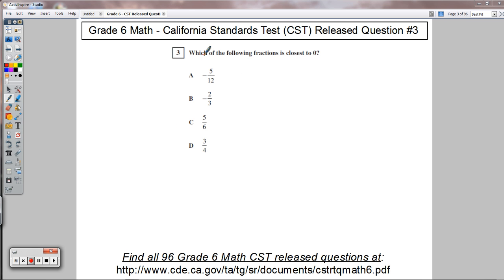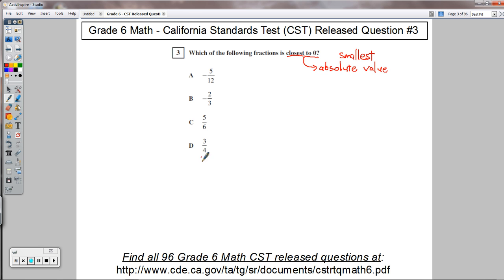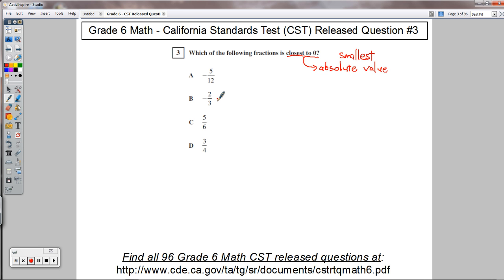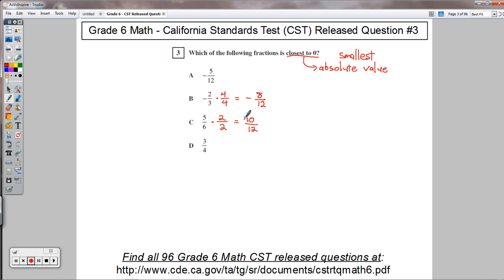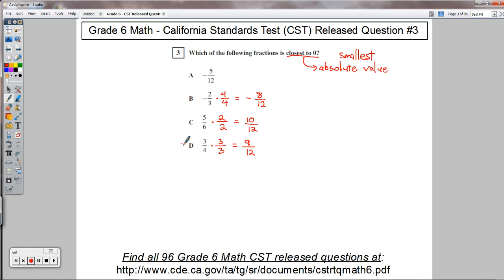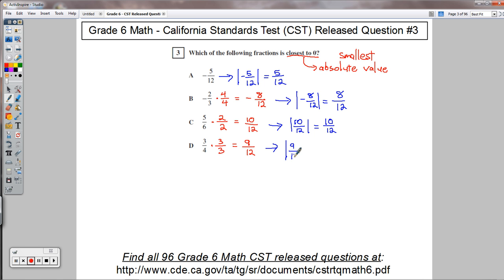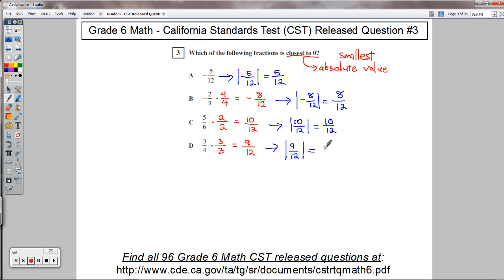Grade 6 Math - CST Released Question #3 (Fractions and Absolute Value)